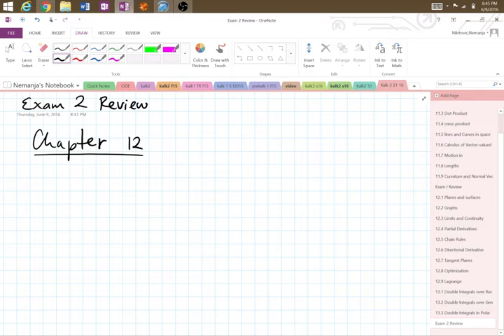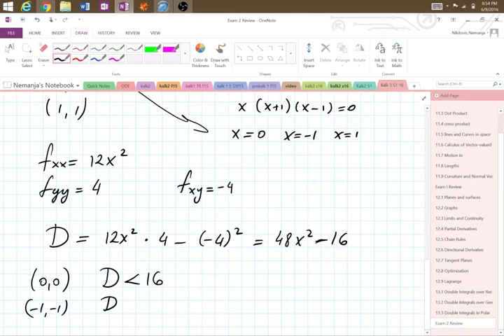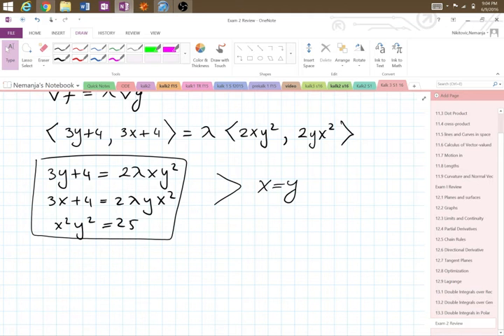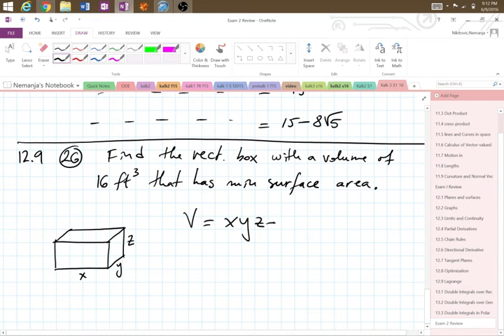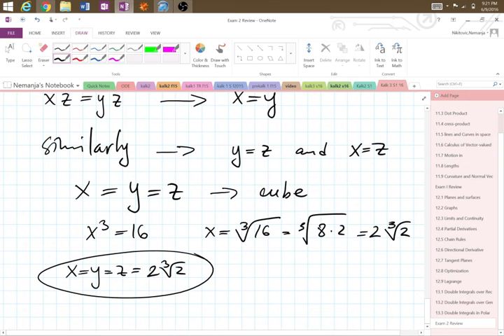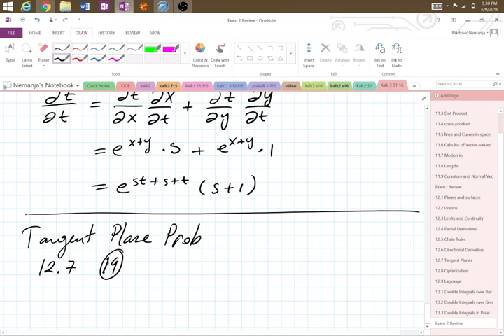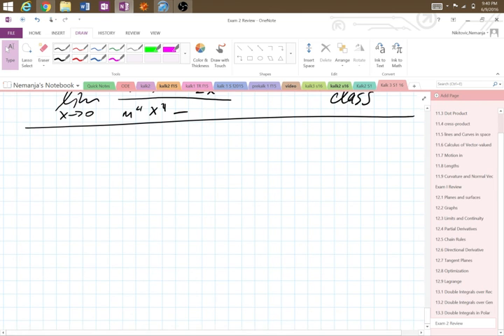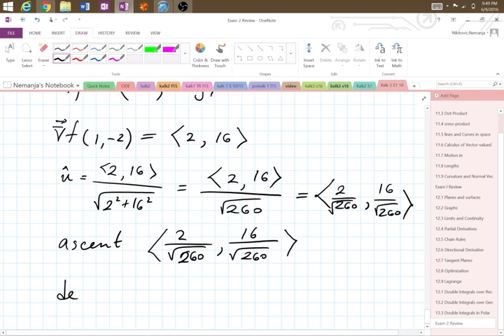Nik's Live Calculus 3 Stream (Exam 2 Review)